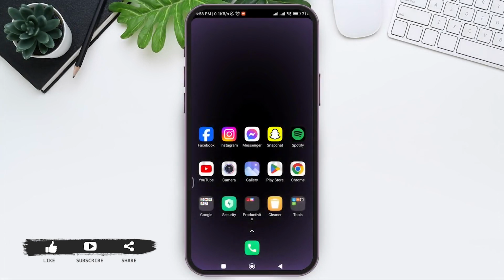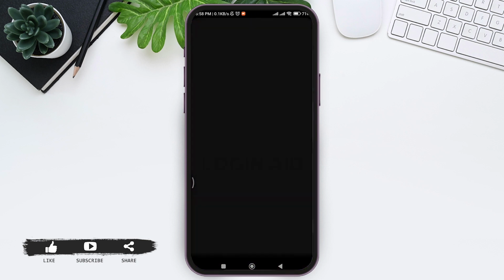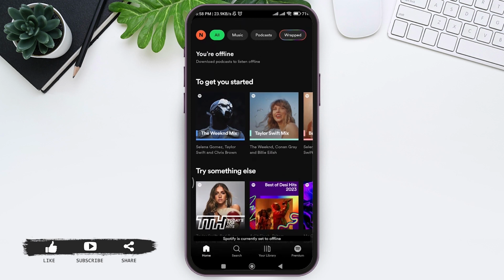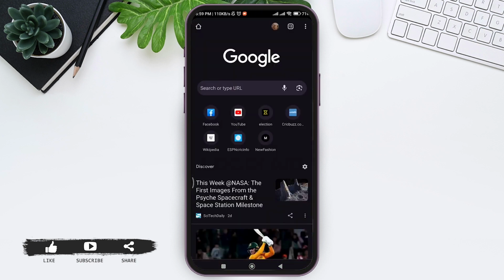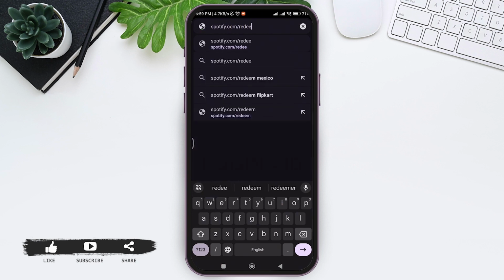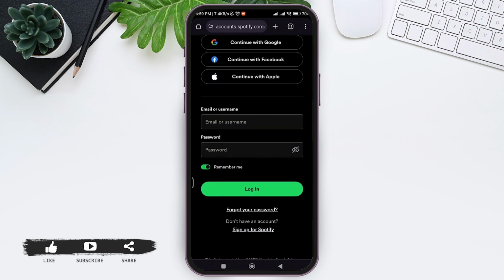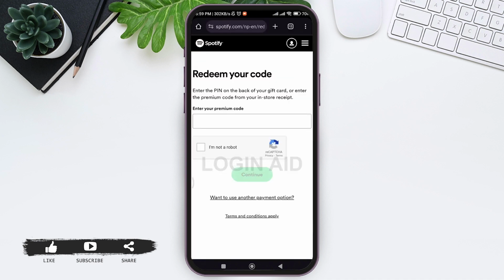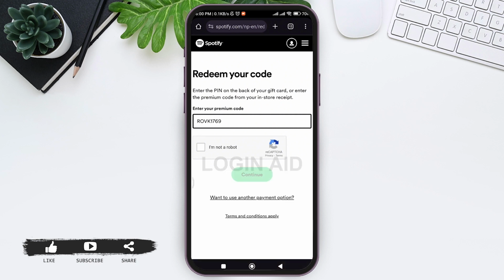How To Redeem Spotify Gift Card 2024 | Use Spotify Gift Cards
A video guide for the process to redeem and use Spotify Gift Card.